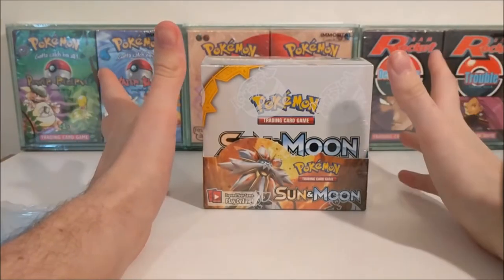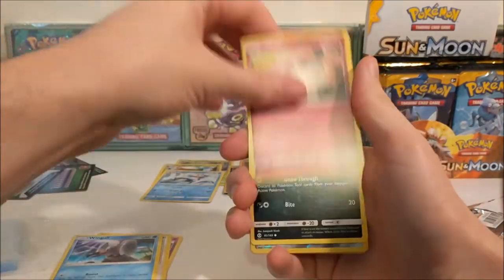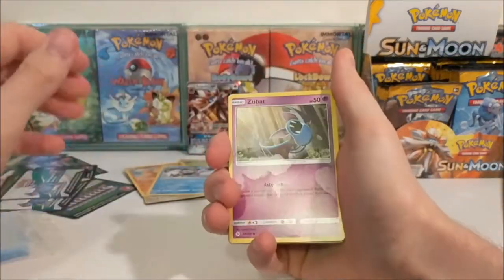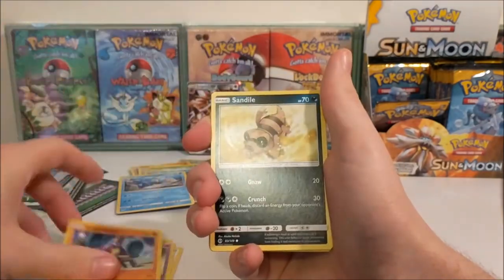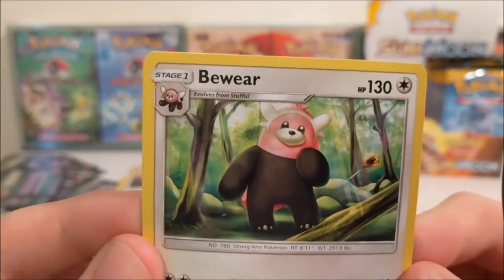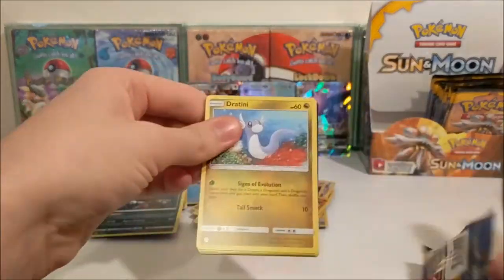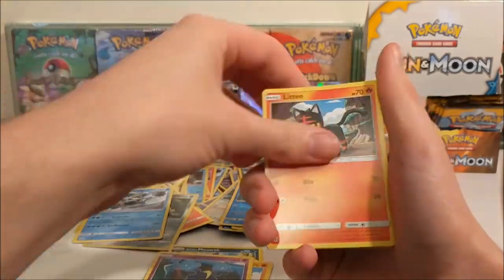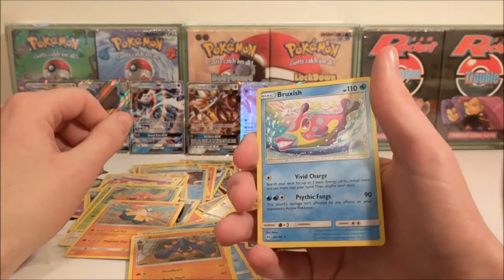★ Full XY Sun & Moon Booster Box Opening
Use Code: JAMES-R59U
For £5 off of your first box!